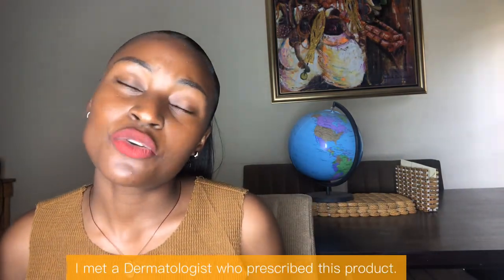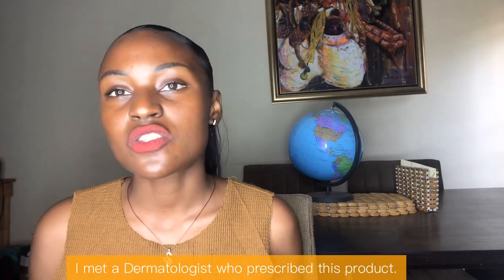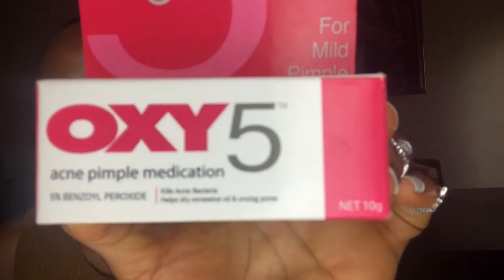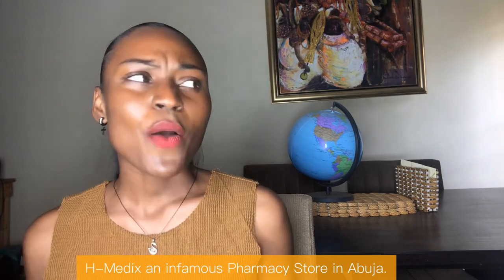HOW I CLEARED AND GOT RID OF ACNE 😯 | Skin care review | using Benzoyl Peroxide... OXY - 5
Hi 👋
In this video, I shared a skin care product my dermatologist recommended when I had a really bad acne.

I’m reviewing the OXY 5 cream which contains benzoyl peroxide...

But the question is... did it work on my skin...

I’m Ejeomah, a Pharmacist and digital content creator. I created a YouTube channel as an outlet to  help Young Professionals and Pharmacist like myself navigate their path around here (in Abuja Nigeria-and way beyond) living that independent life they always wanted.